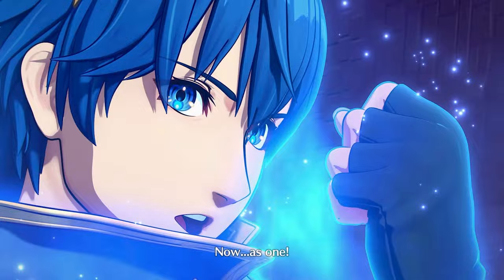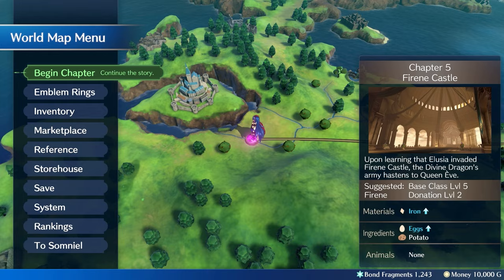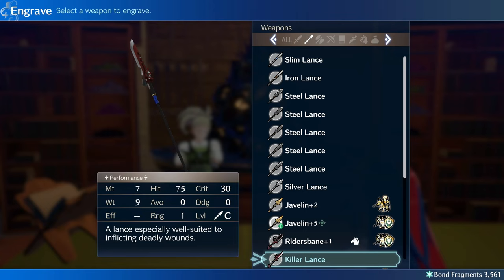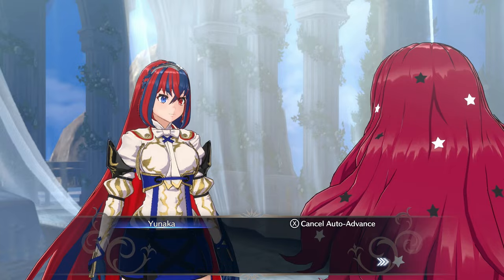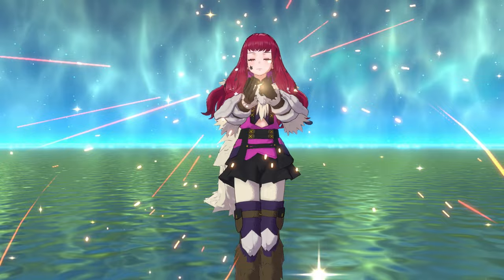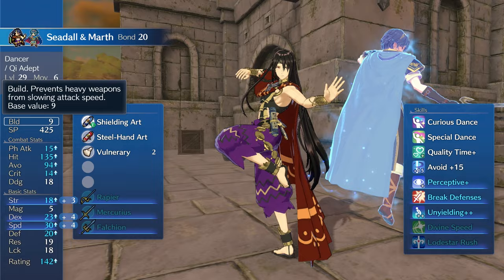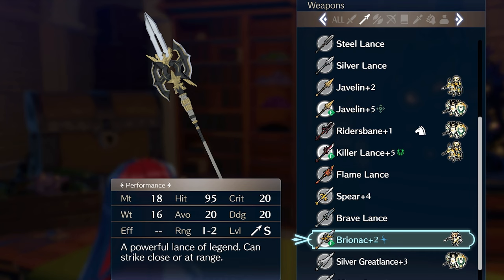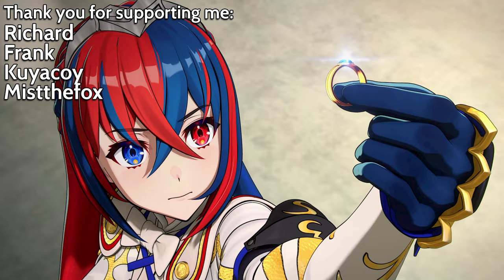I Played Fire Emblem Engage as Yunaka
Fire Emblem engage is a "celebration" of the series, bringing together characters from their previous games as long as a brand new colorful cast. I really liked the Yunaka character and decided to do a run of the game centered around her. What did you think about this game?